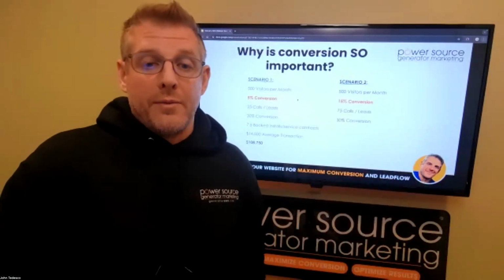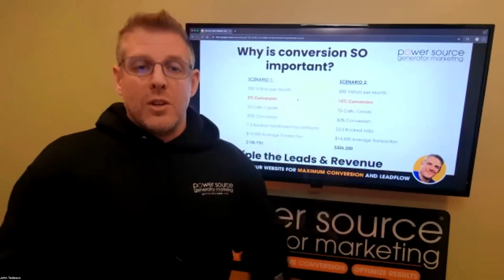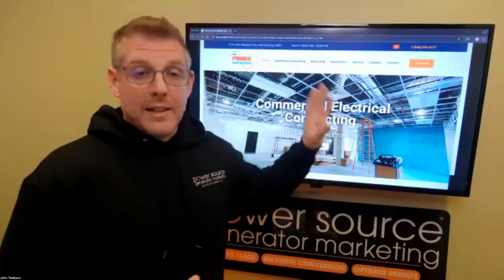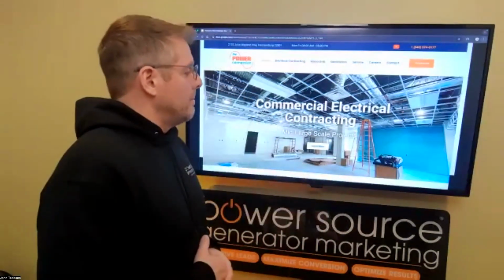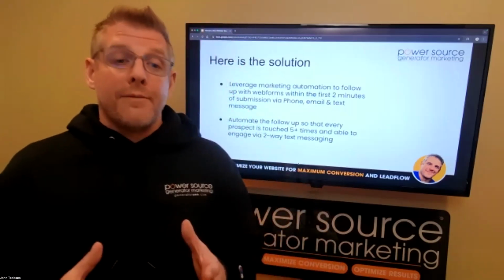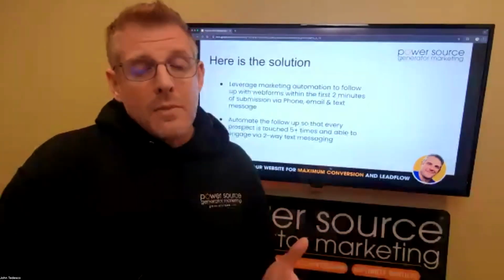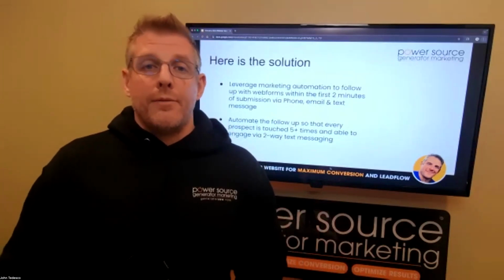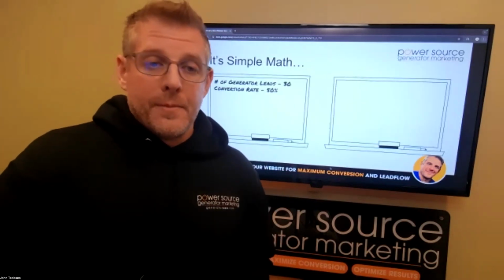How to optimize your generator dealer website for maximum conversion and leadflow in 2025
Is your website good enough?  Finding you and coming to your website is one thing, but will it be convincing enough to get the lead?

On this current 2025 live training, I talked about all of the conversion tactics that are proven to increase the visit-to-lead conversion.  Find out about:

Why conversion is so important
12 critical elements to enhance conversion
3 solid example sites
Messaging that works
Industry standards on mobile phone usage
Facts about converting leads to customers and more information about SMS and email automation.